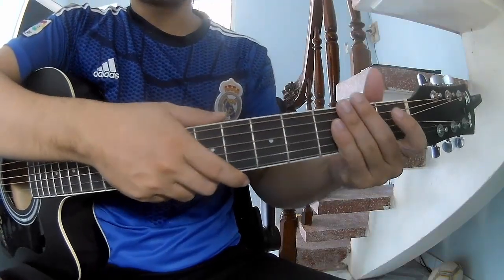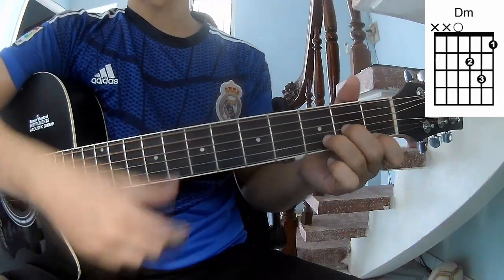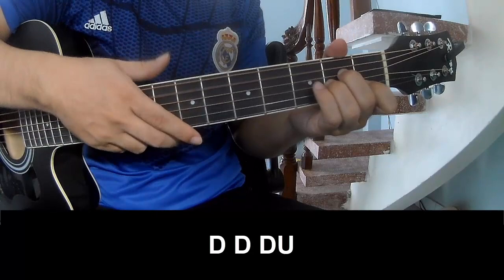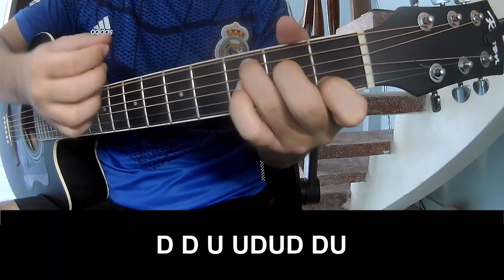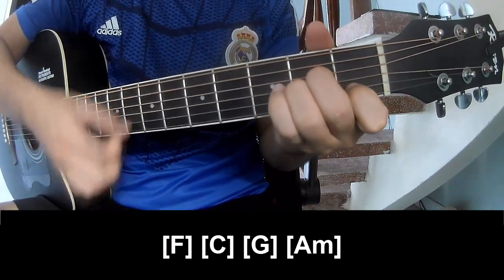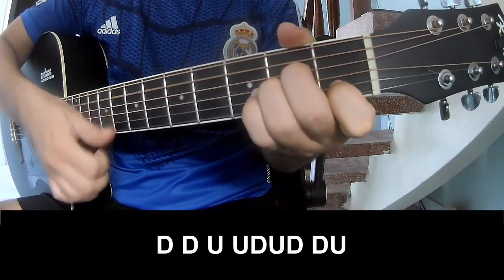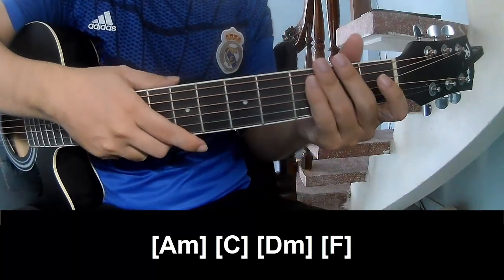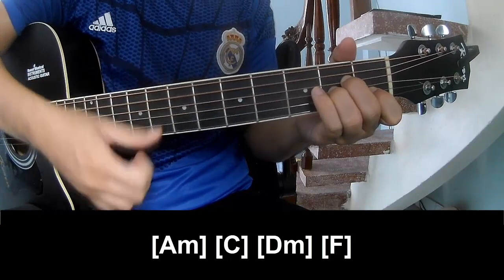How To Play Guitar Atomic City By U2 Version 1